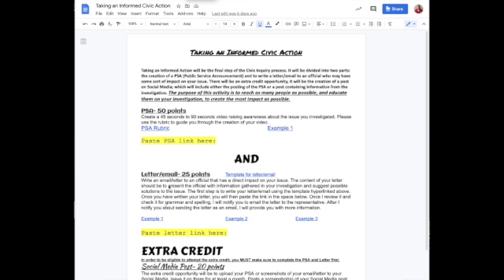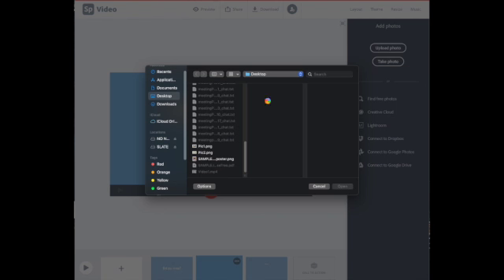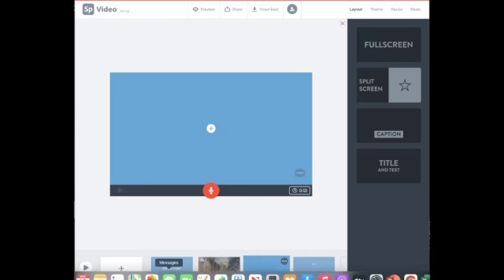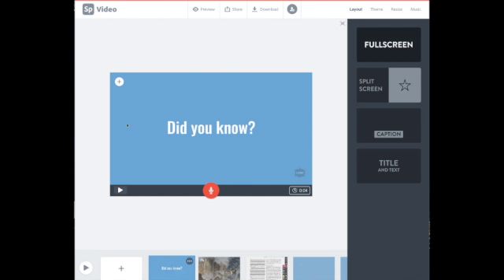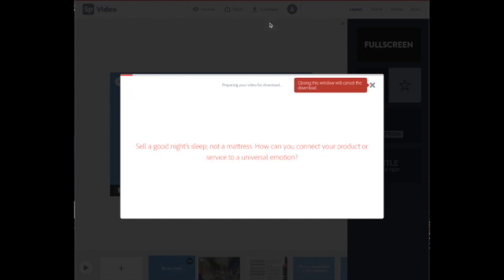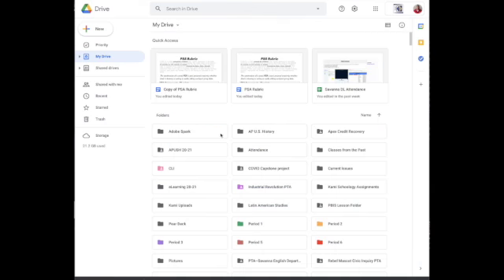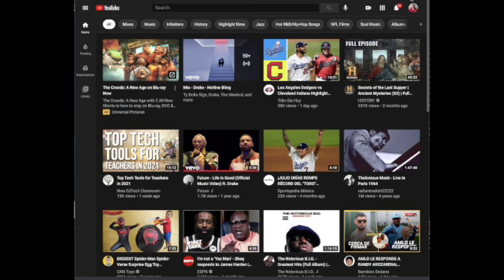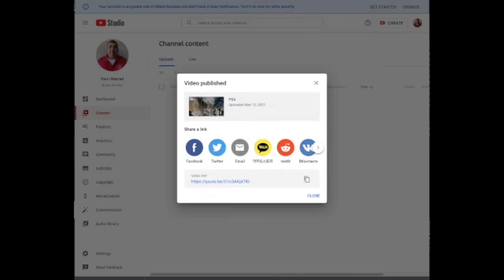How to? PSA SD 480p